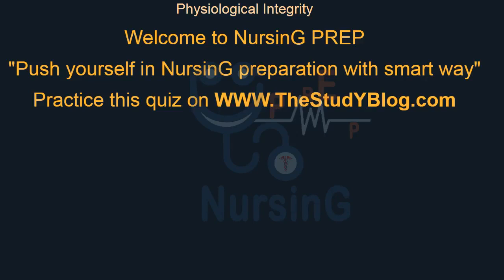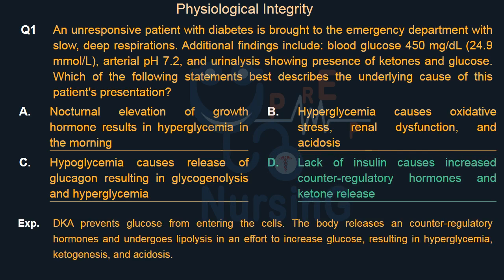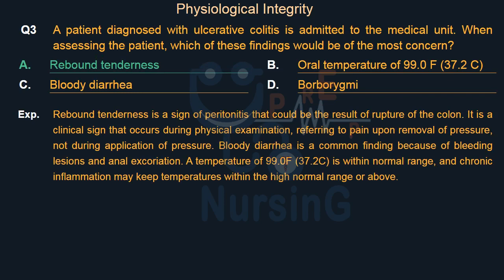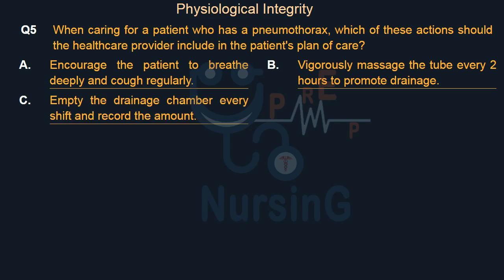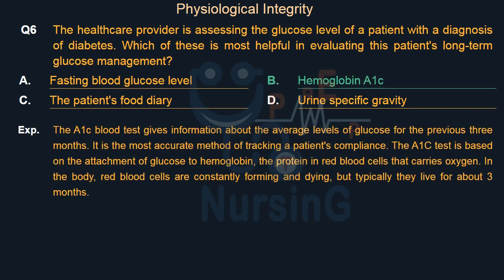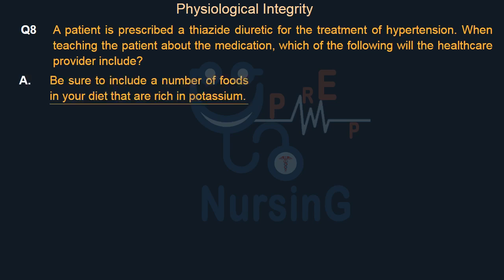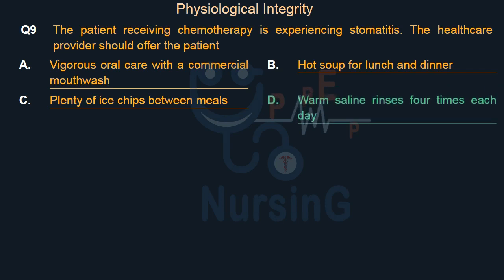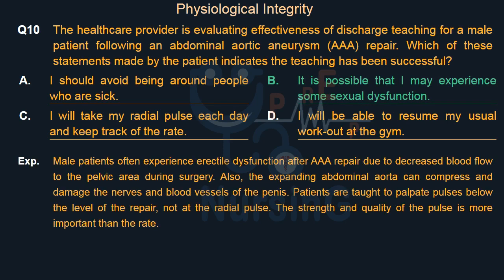Physiological Integrity MCQ Part 8 | NursinG PREP | Nursing Preparation | The Study Blog NCLEX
Physiological Integrity MCQ Part 8 | NursinG PREP | Nursing Preparation | The Study Blog
Physiological Integrity MCQ with Explanation part , helps you prep in NCLEX - RN, NCLEX - PN